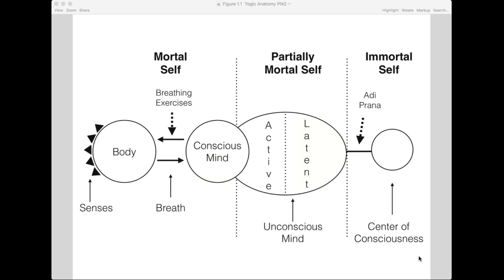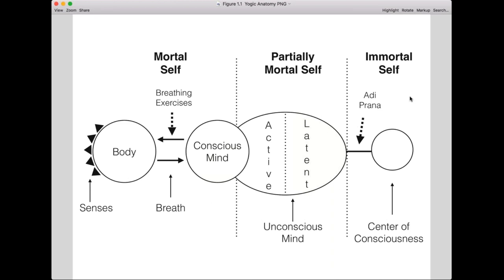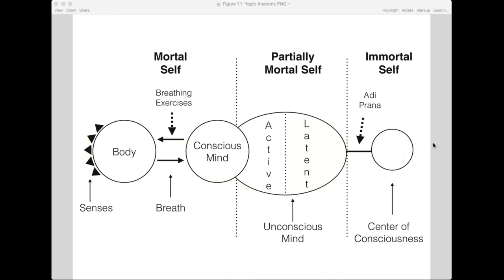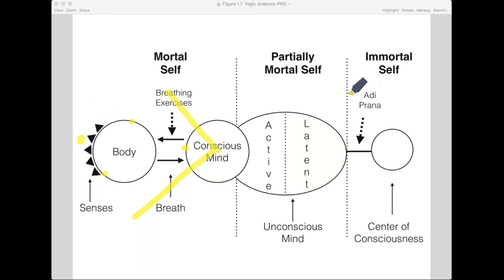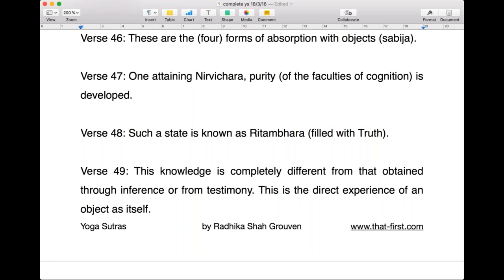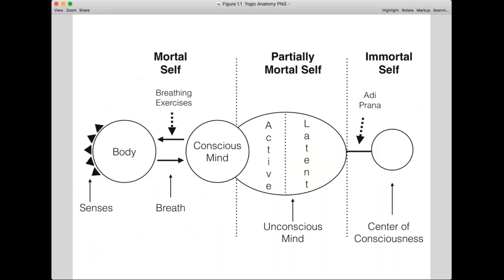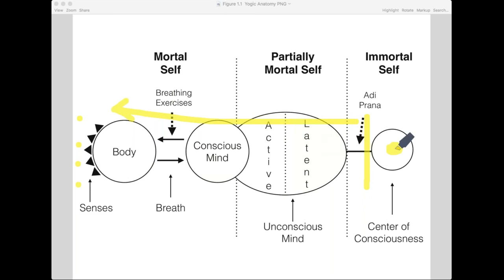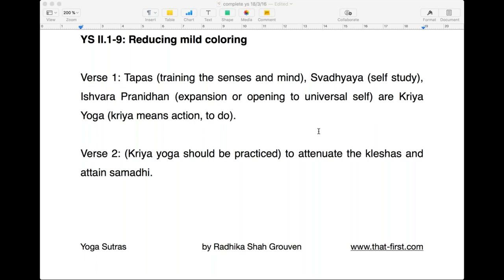Complete Yoga Sutras 7- The 3 Pillars of Kriya Yoga